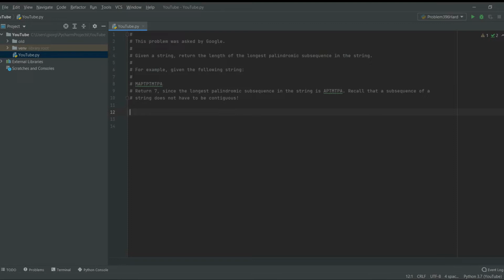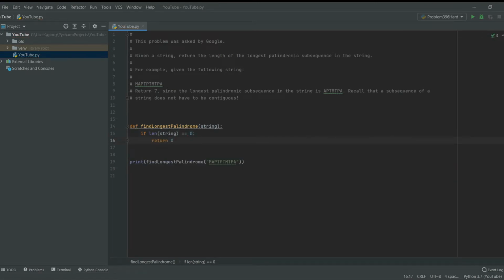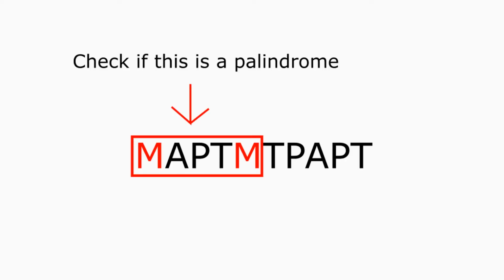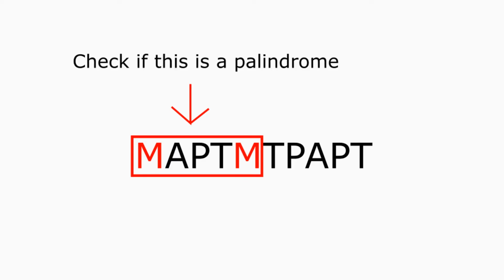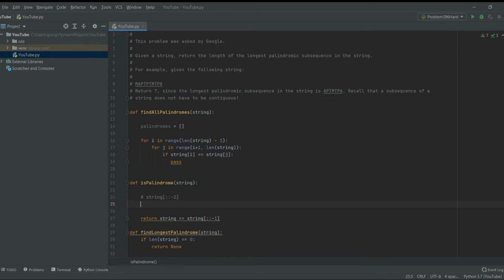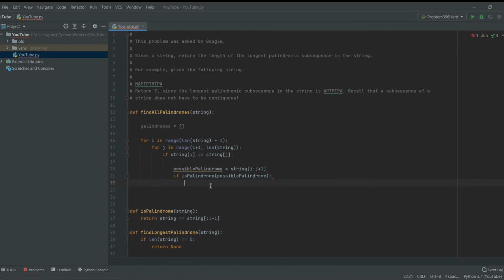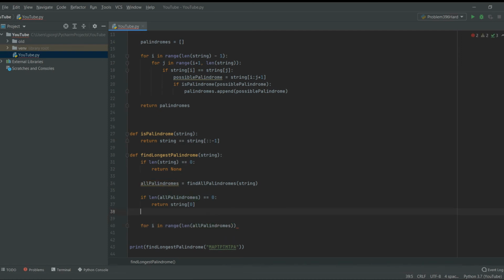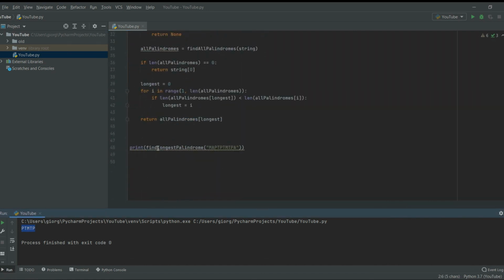Google Interview Question #3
In this video, we will be solving an interview question that was asked by Google. We will learn palindromes and some string properties in Python.